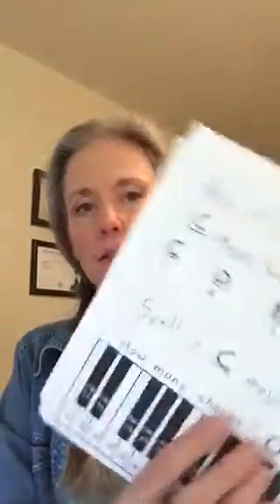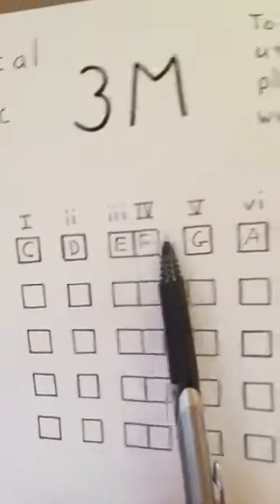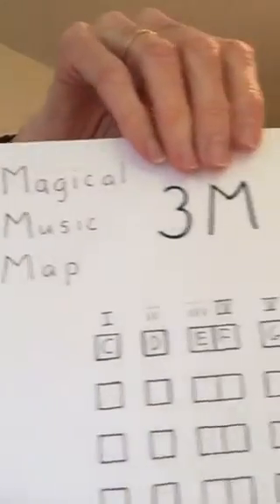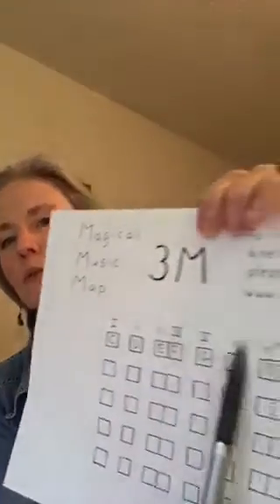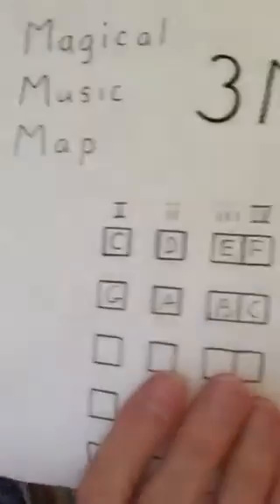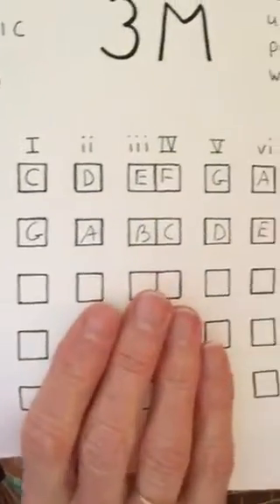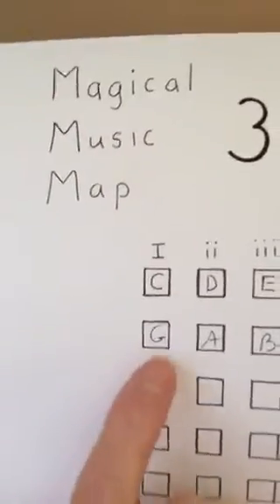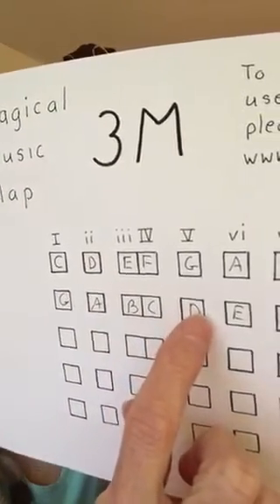Music Language Basics 1-3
Demystify music. Learn some basic concepts about how music works. Stuff that used to seem random and confusing will be organized and make sense. Lesson 3 covers the Magical Music Map (3M) and how to use it.